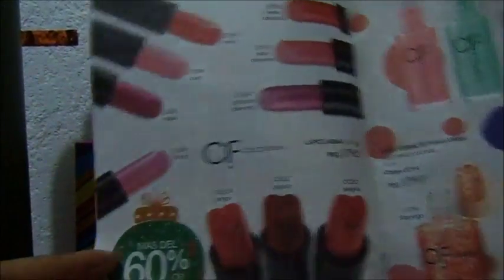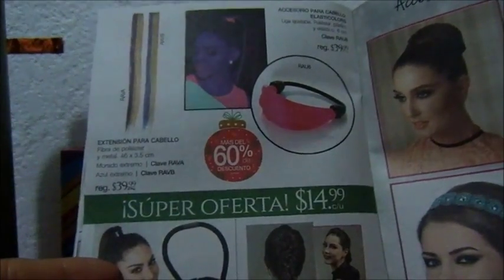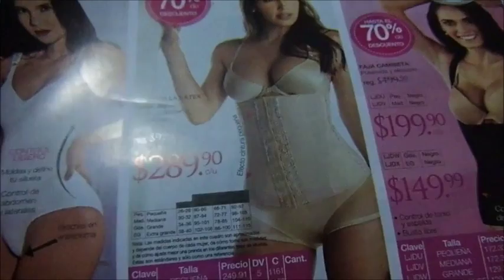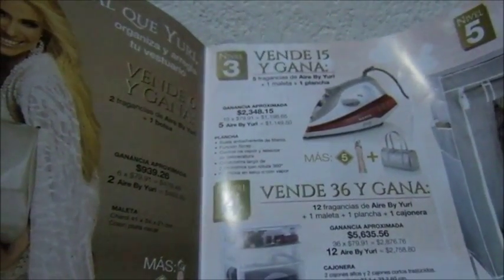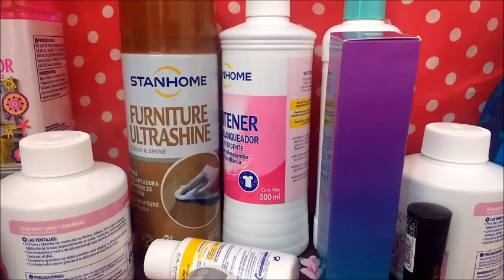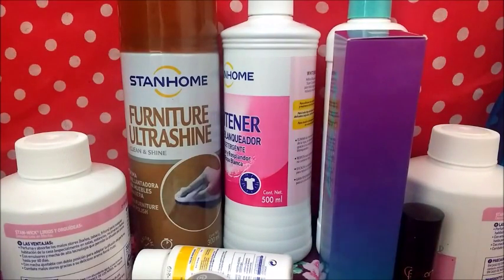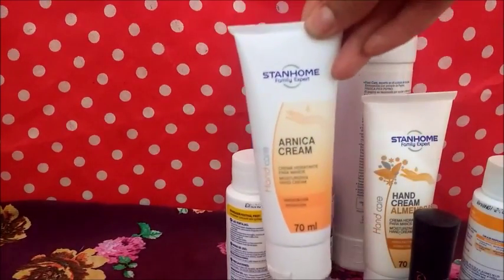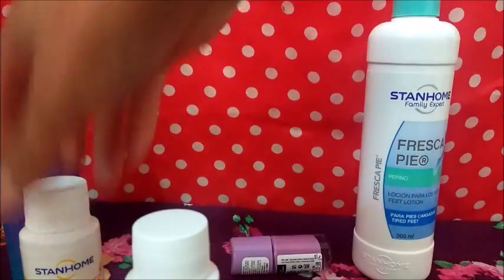UNBOXING/PEDIDO FULLER C11 Y STANHOME C15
ARIANA GARRIDO VENTA DE PRODUCTOS POR CATÁLOGO
PAGINA EN FACEBOOK

SE FELIZ
No critiques ni juzgues a nadie sin motivo. Este mundo ya está lleno de dolor como para añadirle más juicios y culpas. Vive y deja vivir, no cargues tanto en tu mochila, y aprende a viajar liviano. Porque no hay nada mejor que vivir en paz.

vendo avon, fuller, arabela, shelo...

Páginas oficiales.

desde la Cd. de México al
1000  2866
o del resto de la República al
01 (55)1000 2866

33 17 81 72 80 / 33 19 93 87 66